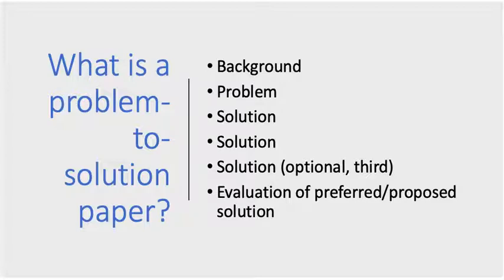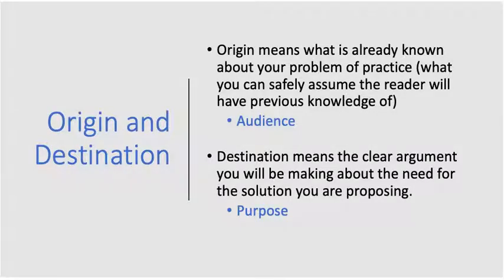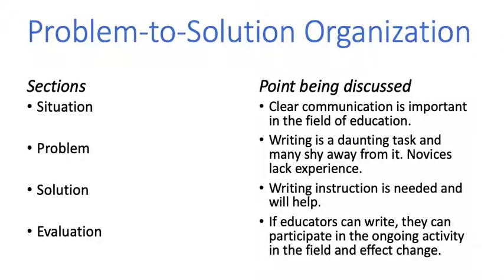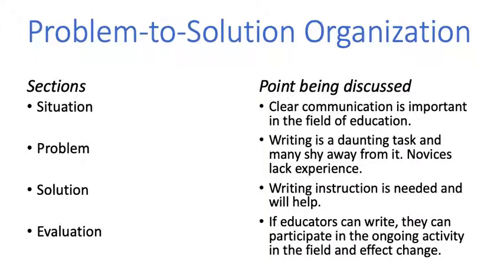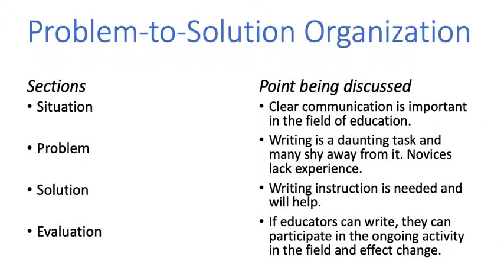EDD701_Module10LectureVideo_ProblemToSolution_Hulme